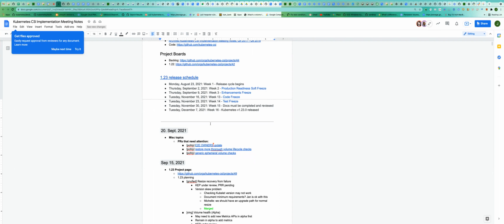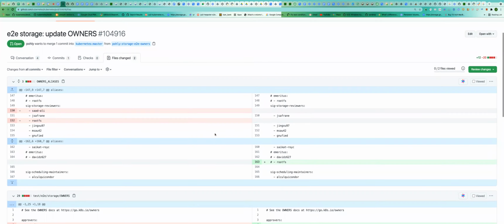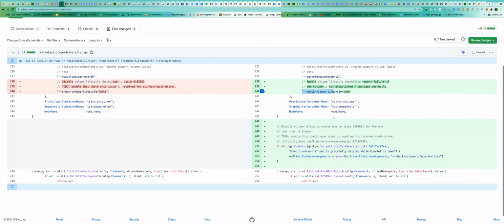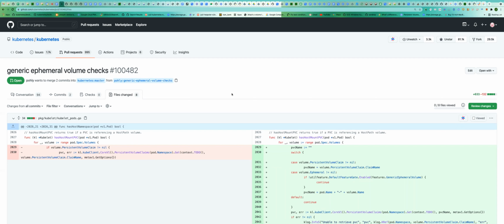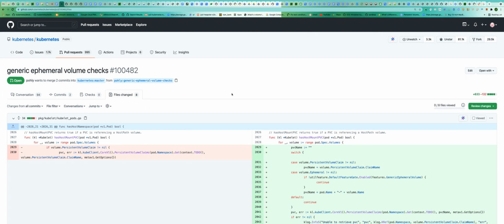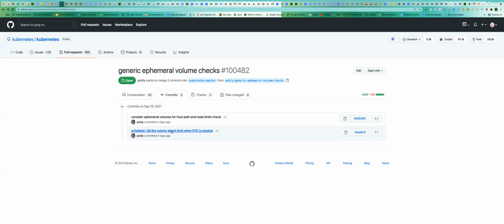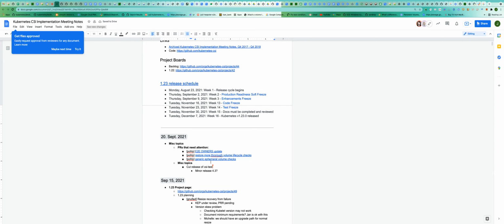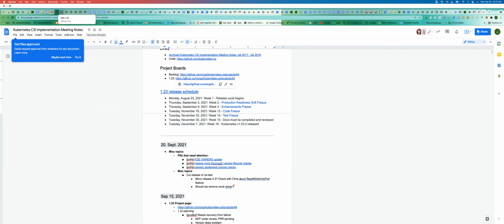Kubernetes SIG Storage - CSI Implementation Workgroup 20210920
Meeting Notes/Agenda: -